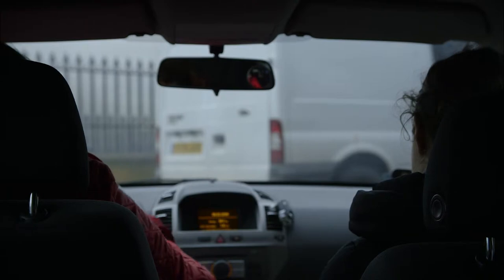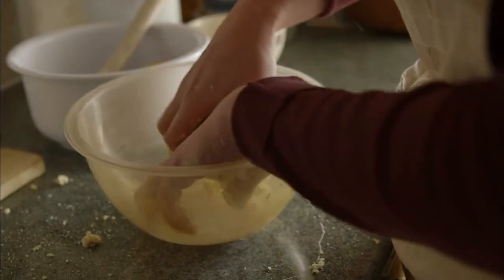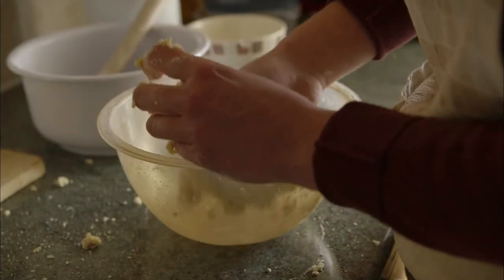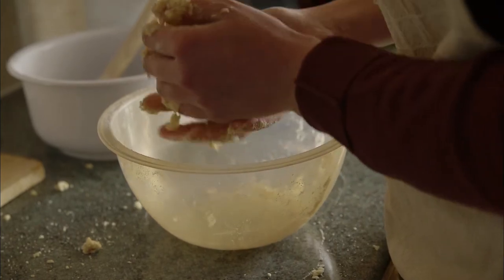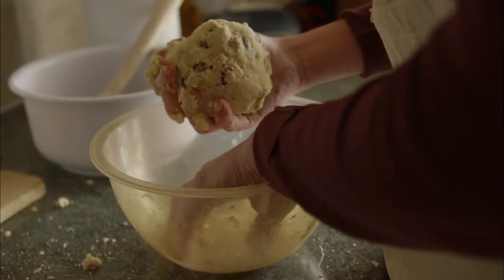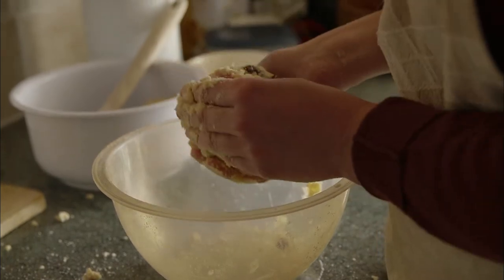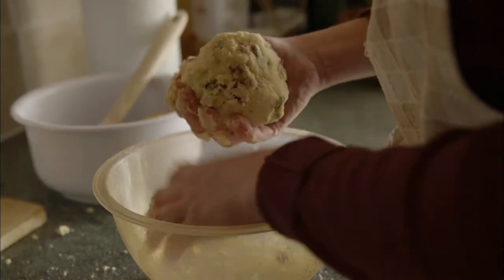Bridging the Gap: Touch Life - Trailer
Directed by Leo Bruges & Marcin Knyziak
Produced by Anne Milne
Scottish Documentary Institute / SDI Productions Ltd 2014

Agata is living the life of the modern, independent, blind woman when she meets Matt. He is attentive and loving, and now he wants to introduce Agata to his family. Three thousand miles away. As she packs for the trip, Agata ponders on what it means to be in a relationship. How can you be sure of your loved one when you've never even seen him?